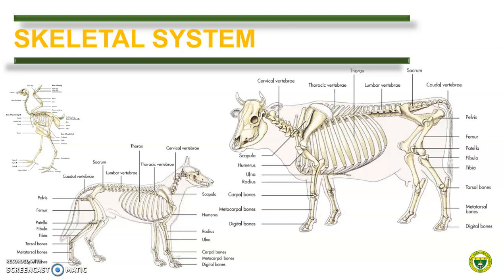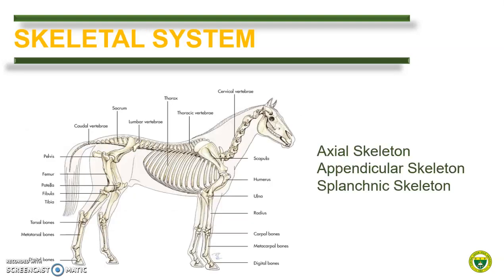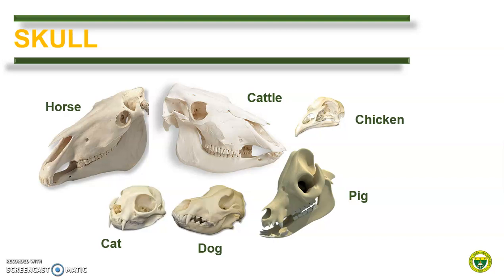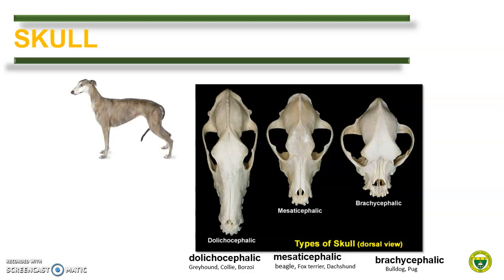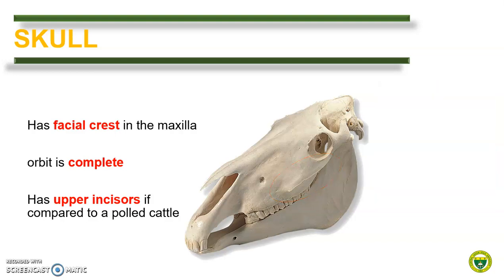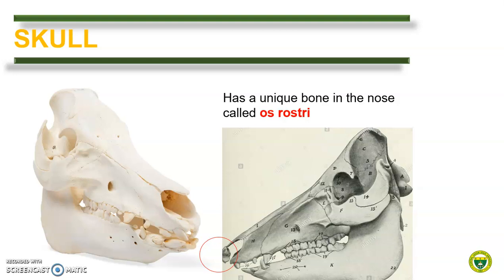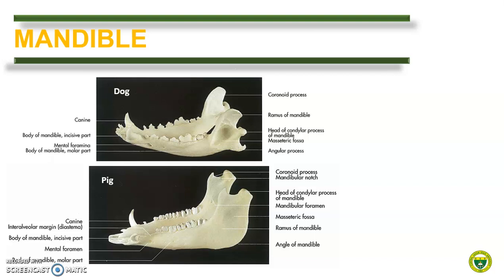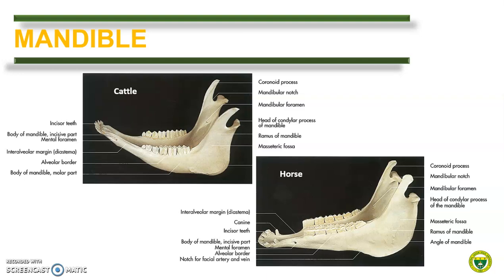Comparative Anatomy (Skull, Mandible and Hyoid Apparatus)